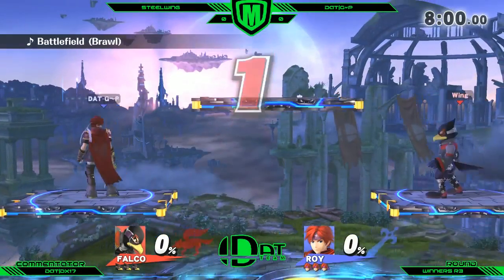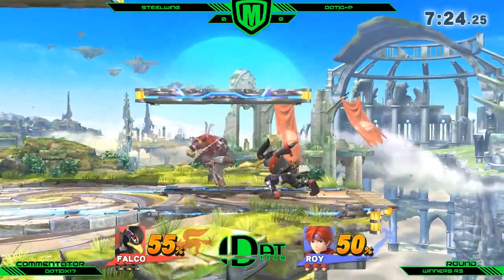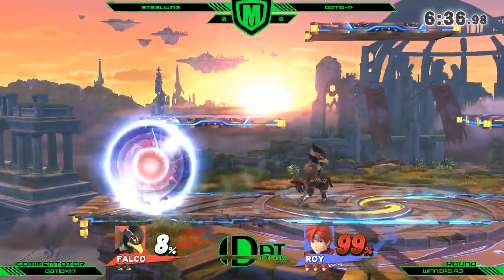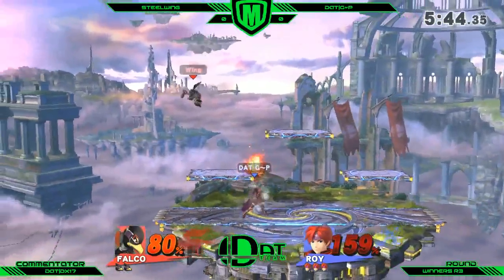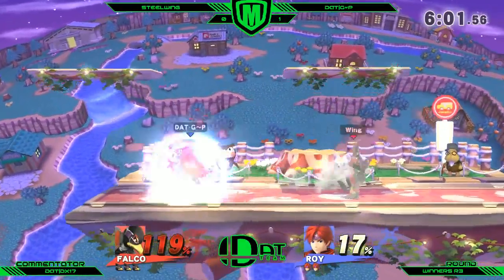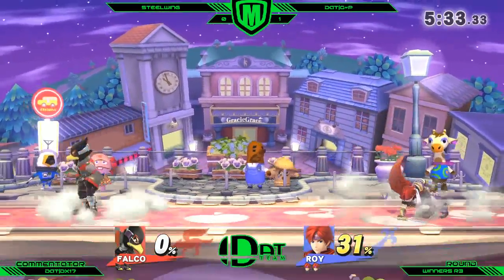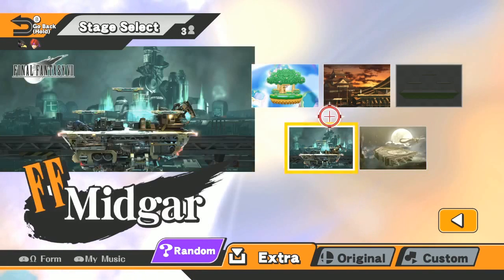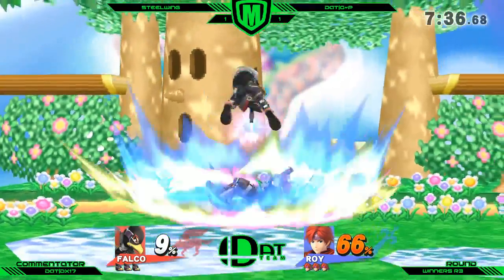DAT Monday Meltdown: Low Tier Madness - Winners Round 3 - SteelWing vs. DAT | G-P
Monday, 2nd January 2017
Meltdown, Caledonian Road, London, UK